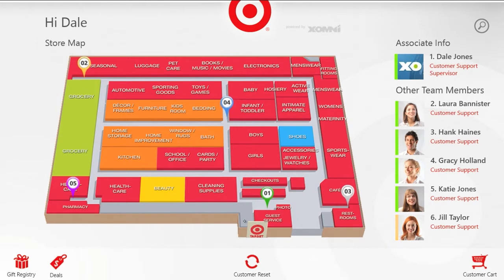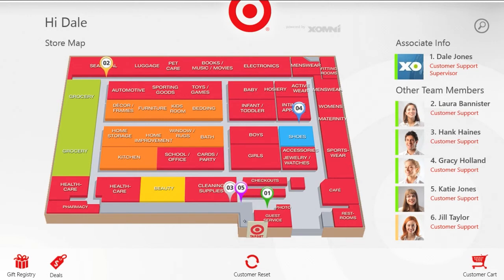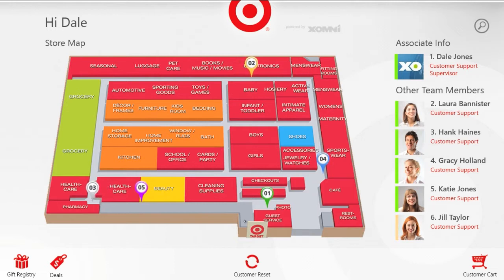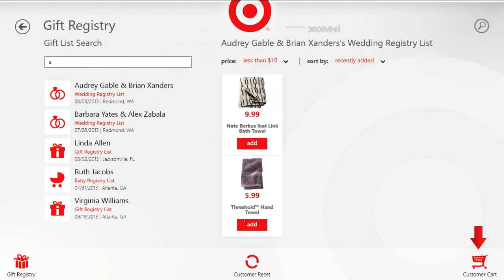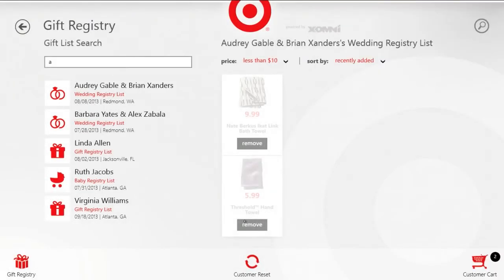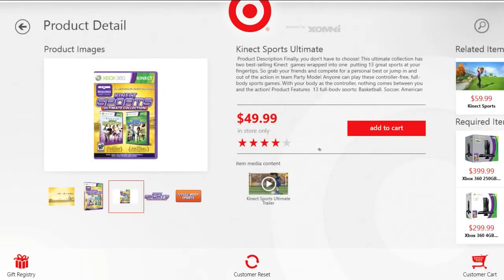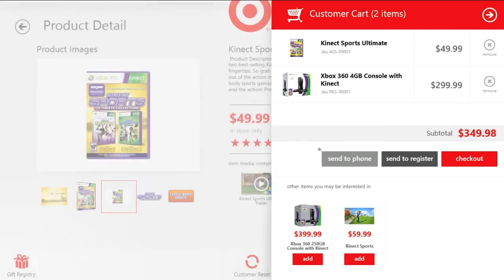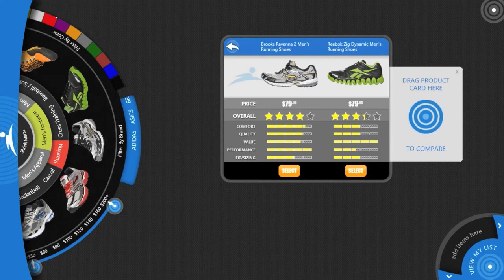XOMNI Target Demo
The XOMNI Assisted Selling Application was designed to illustrate the value of XOMNI Online Cloud Services with Windows 8 as a target platform. Our hope is that this is an evolving tool to help XOMNI Channel Partners and Technology Partners to sell to the Retail, Hospitality and CPG industries.